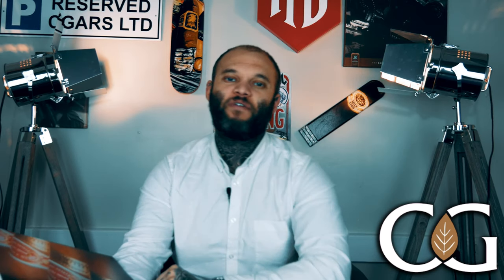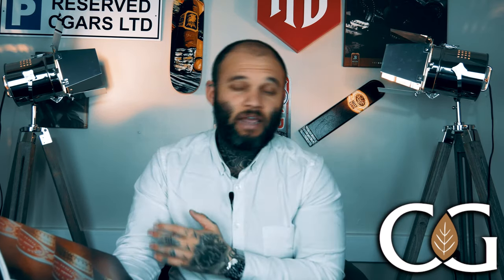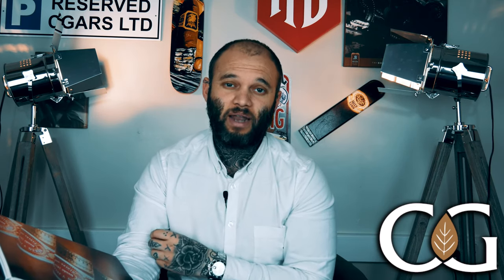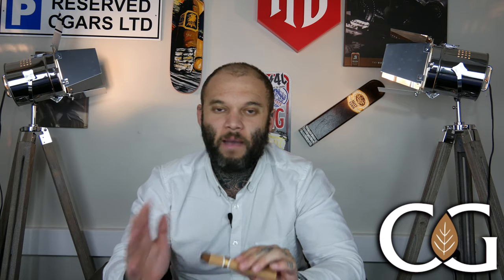C.Gars Habanos Brand of the Month - Week 4 Romeo y Julieta Cedros de Luxe No.3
Anthony's final Cigar of our focus on Romeo y Julieta, the beautiful and unique Cedros de Luxe No .3

Ring Gauge: 42

Strength: Medium

Named after William Shakespeare's tragic lovers, the origins of Romeo y Julieta as a Habano date back to 1875.

The brand rose to international fame during the early years of the 20th Century under the direction of Don 'Pepin' Rodriguez, a talented promoter, who was amongst the first to recognise the power of the cigar band. During his hey day no less than 20,000 different bands were used in production.

Winston Churchill became a devotee of the brand. Following his visit to Havana in 1946, his name has not only been commemorated on a band but it has also served to describe the marque's most famous size - Romeo y Julieta Churchill.

The 21st century has seen the arrival of two additional sizes using the name. The first called Short Churchill, a robusto size that had been missing from the range, was added in 2006. The second launched as the 21st Festival del Habano in 2010, was Wide Churchills, which boasts a 55 ring gauge to mark the trend amongst enthusiasts for stouter girth vitolas.

Romeo y Julieta's balanced and aromatic blend of selected filler and binder leaves from the Vuelta Abajo zone make it the classic medium bodied Habano.

Today Romeo y Julieta is well known around the world as ever and offers the widest range of long filler sizes in any Habano brand.

Tasting Notes
Consistent high quality of draw and strength. Sweet, creamy with hints of chocolate.
85 / 100

"...Wrinkly with a good cap, this petit corona burns unevenly. After some wet wood and mushroom notes, the cigar warms to show medium-bodied coffee and leather flavours..."
CIGAR AFICIONADO